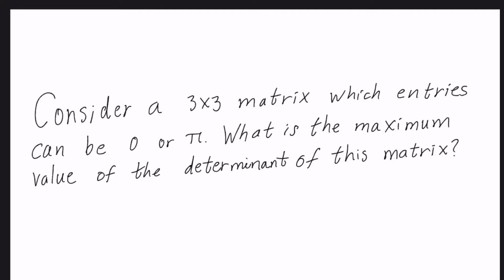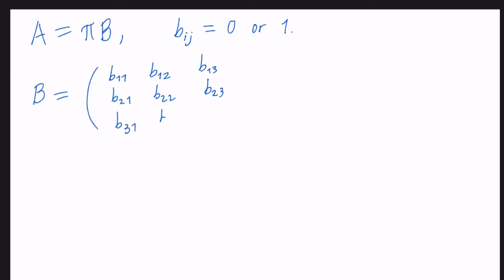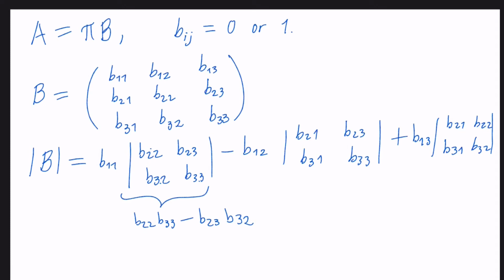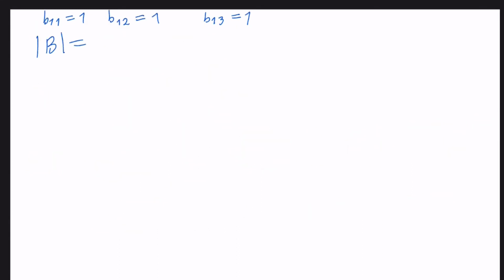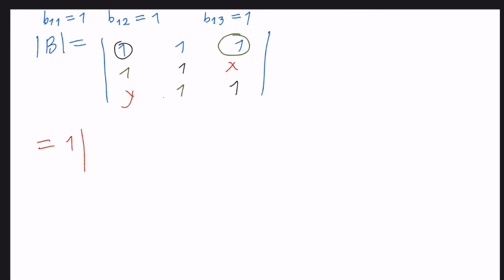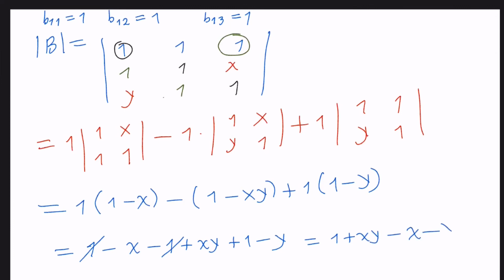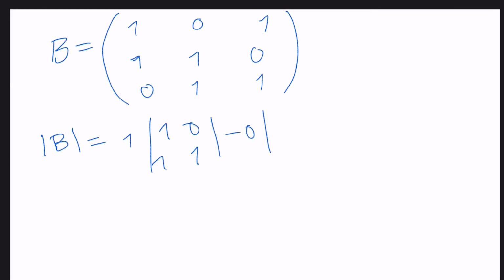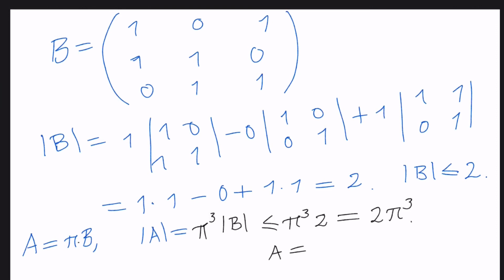Linear Algebra Math Olympiad Problem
In this video we explore the solution of a problem of linear algebra of math Olympiad level adapted from the Olimpíada Brasileira de Matemática If you have an alternative solution or if you can generalize the problem for a nxn matrix it will be amazing to see that!